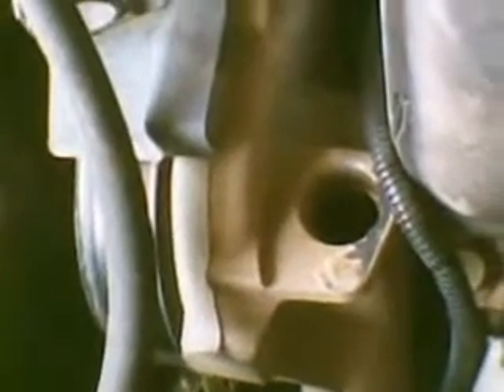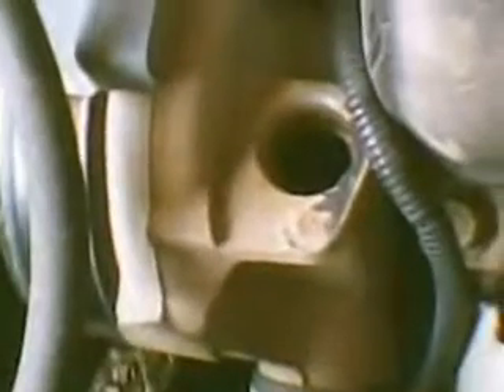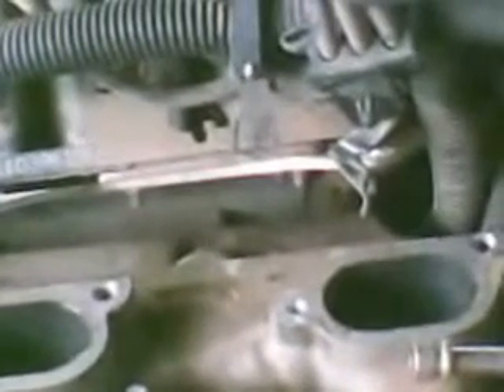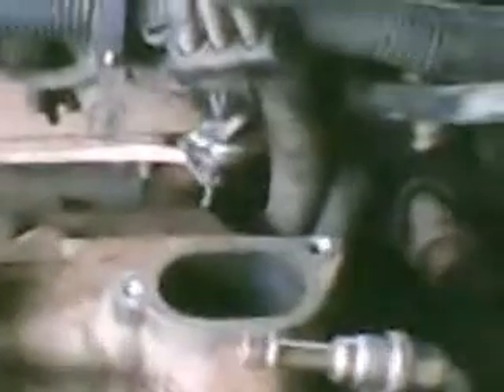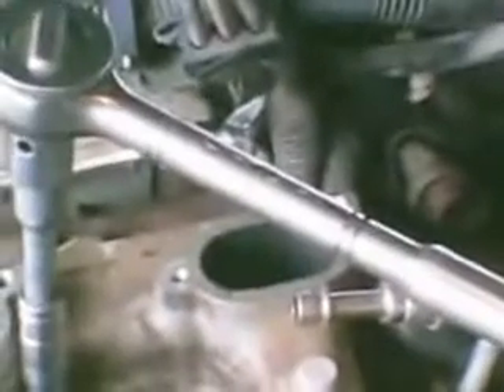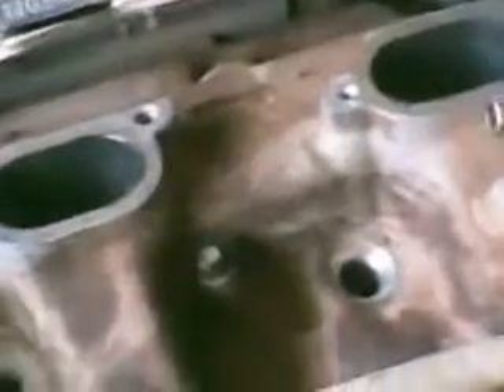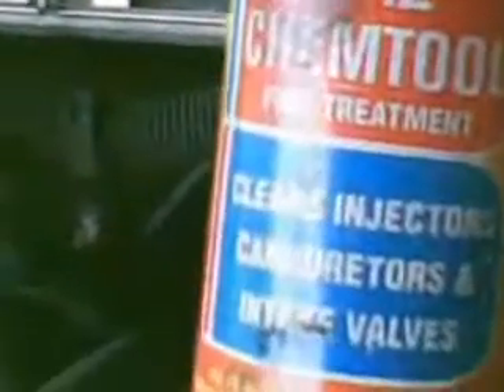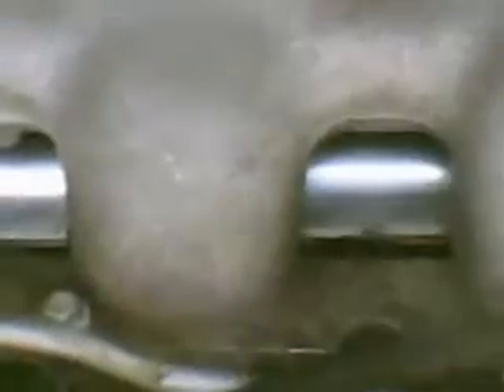Malibu 3100 Intake Manifold Gasket Inexpensive Miracle Repair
The 3100 and 3400 GM V6's had issues with the lower intake manifold and gasket, causing them to consume coolant.  Here is a surprise repair guaranteed to save some owners big bucks.